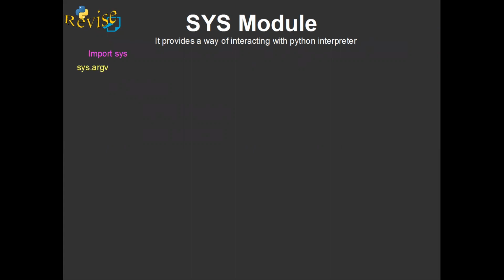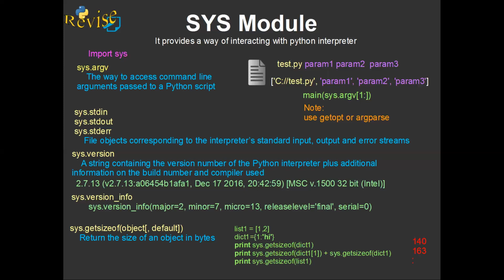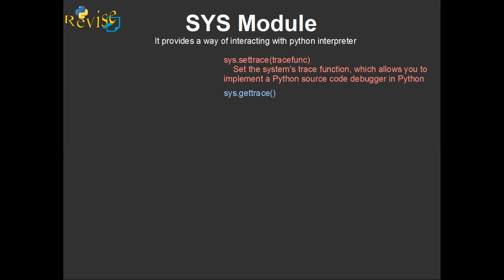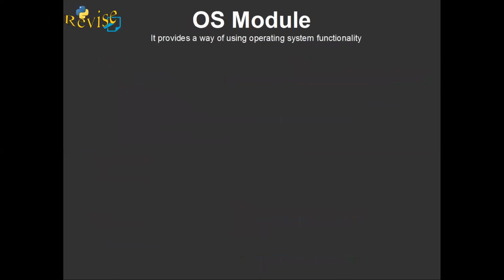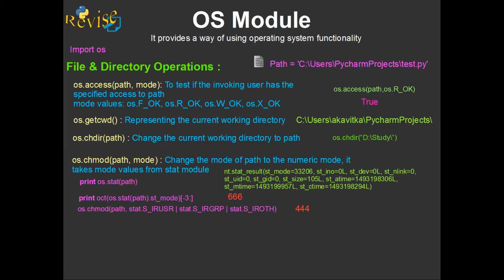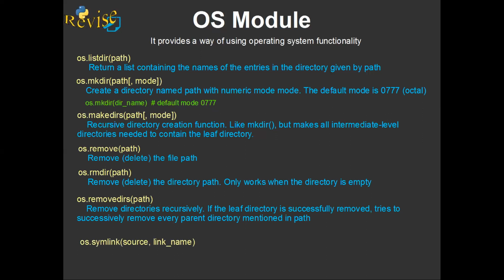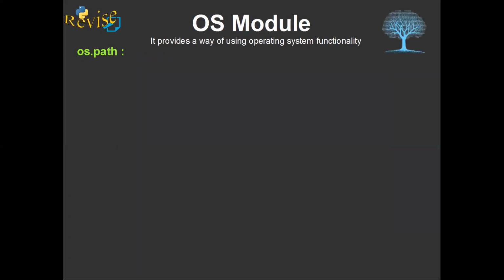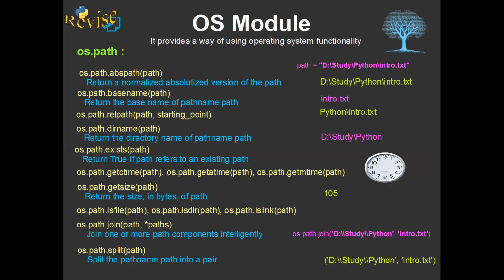pyrevise 11: SYS and OS module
Overview of python SYS and OS Module